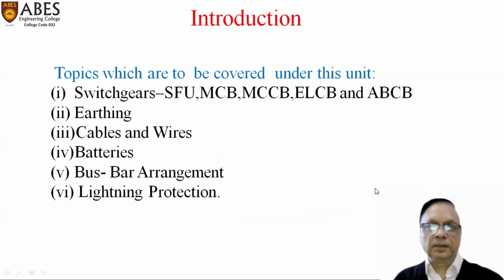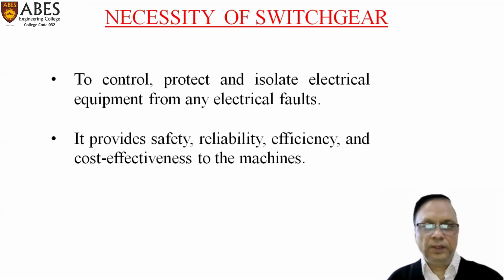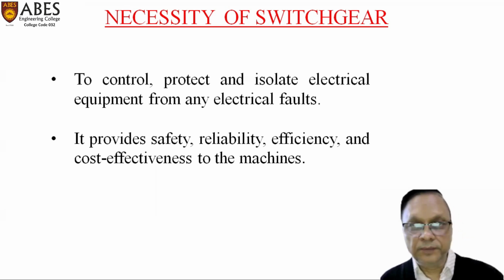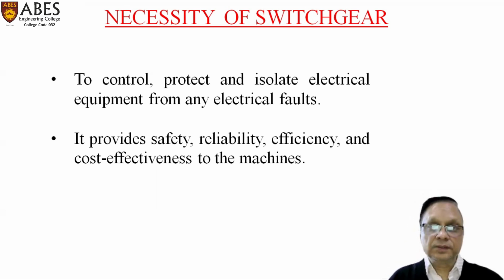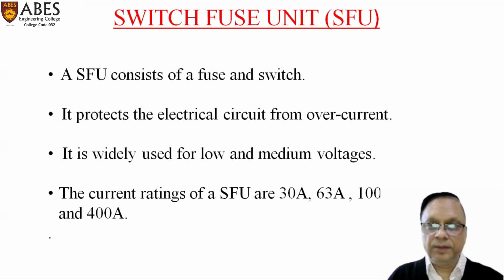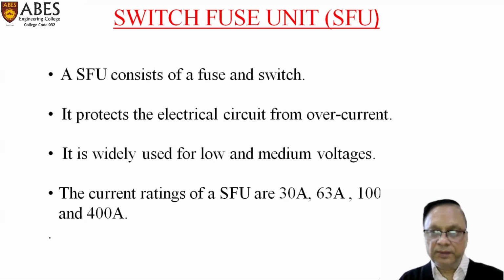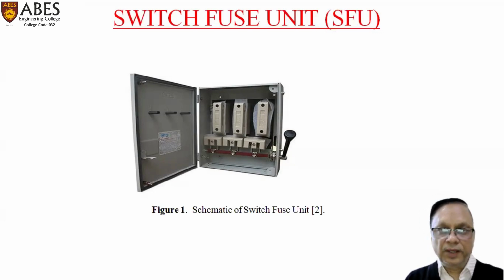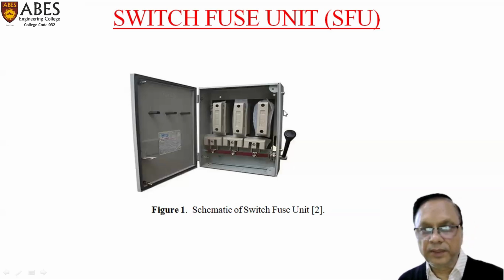Lecture 1 (Unit 5) || Electrical Installations|| Fundamentals of Electrical Engineering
FEE serves as the base for future subjects like:
Electrical Machines
Power Systems
Control Systems
Power Electronics
Embedded Systems
Renewable Energy